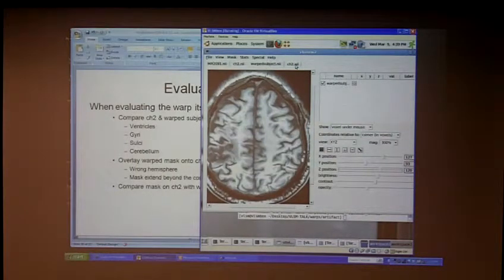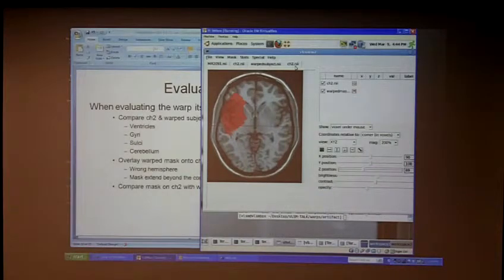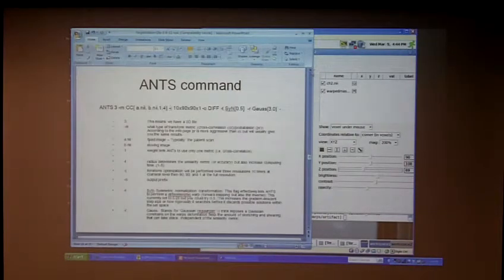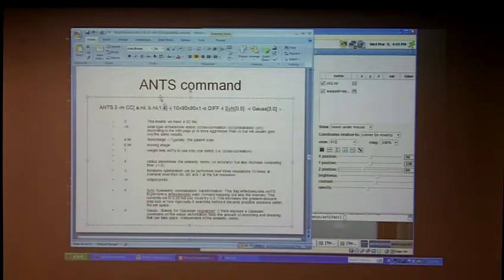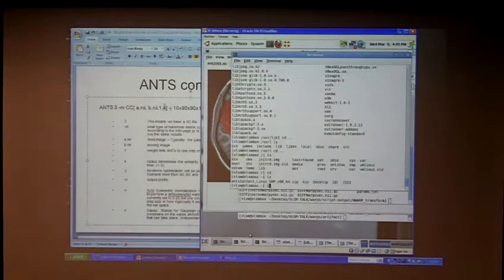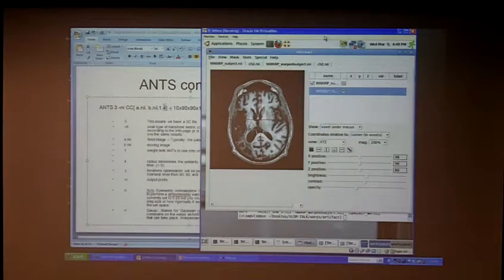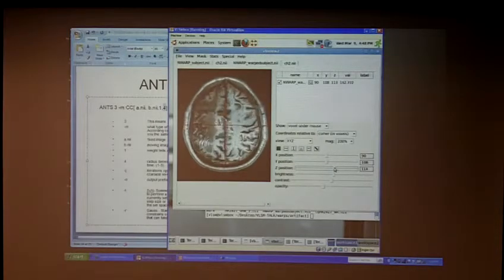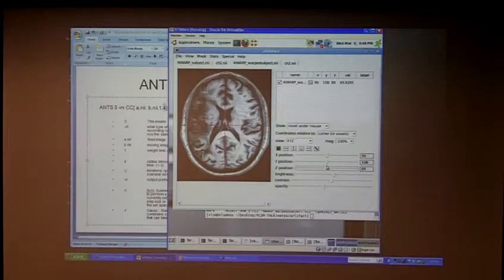VLSM mini course (Session 4) 5 of 6